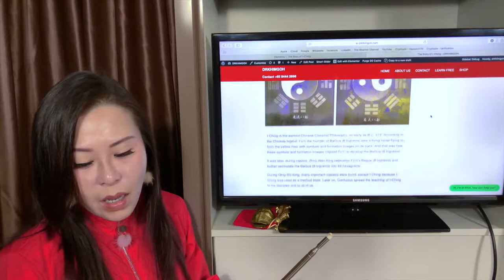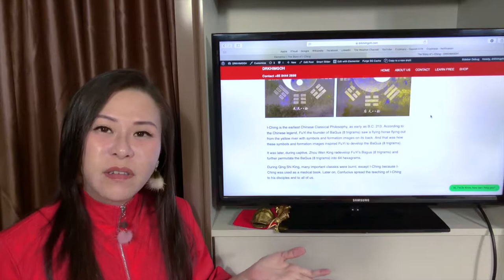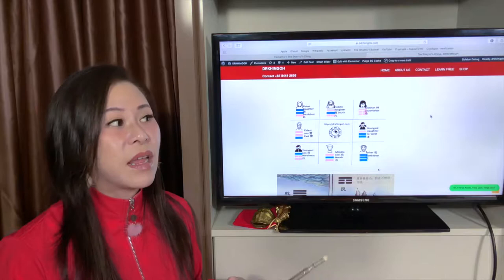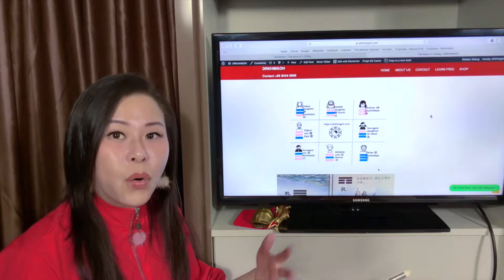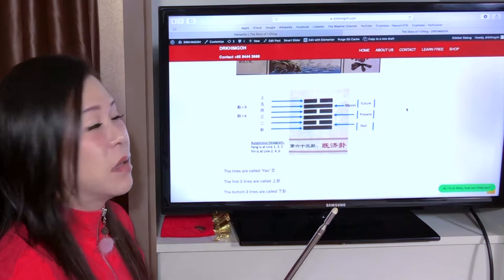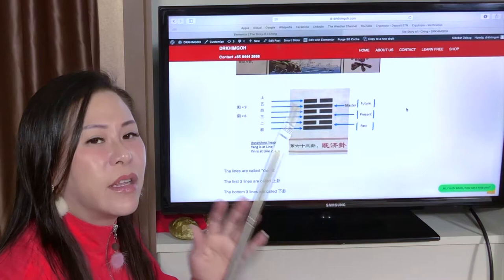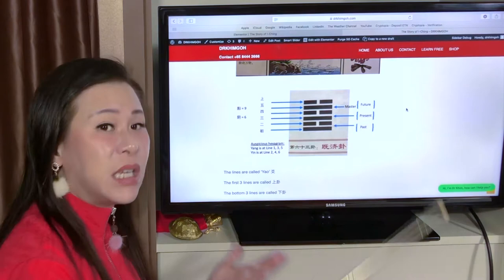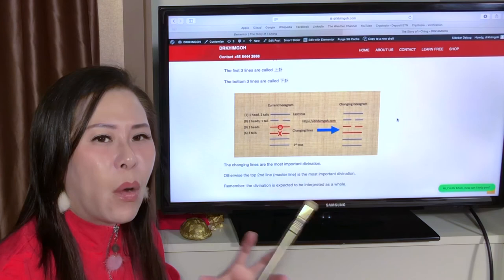How to Plot I-Ching | YiJing | Book of Changes - Part 2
Want a deeper understanding of I-Ching in simple English, yet profound in knowledge?

Answer: Dr Khim explains in greater length below, enjoy!

I-Ching is the earliest Chinese Classical Philosophy, as early as B.C. 213. According to the Chinese legend, FuYi the founder of BaGua (8 trigrams) saw a flying horse flying out from the yellow river with symbols and formation images on its back. And that was how these symbols and formation images inspired FuYi to develop the BaGua (8 trigrams).

It was later, during captive, Zhou Wen King redevelop FuYi's Bagua (8 trigrams) and further permutate the BaGua (8 trigrams) into 64 hexagrams.

During Qing Shi King, many important classics were burnt, except I-Ching because I-Ching was used as a medical book. Later on, Confucius spread the teaching of I-Ching to his disciples and to all of us.

The lines are called 'Yao' 爻

The first 3 lines are called 上卦

The bottom 3 lines are called 下卦

The changing lines are the most important divination.

Otherwise, the top 2nd line (master line) is the most important divination.

Remember: the divination is expected to be interpreted as a whole.

To show your appreciation, please like 👆 my facebook page
Drkhimgoh@DRKHIMGOHLLP

😘 May all your wishes come true!